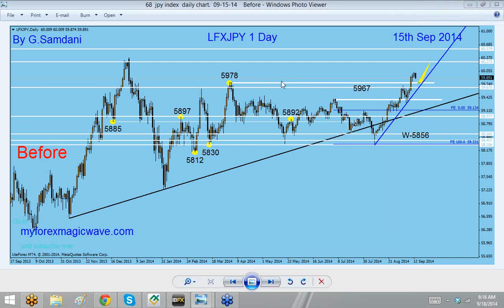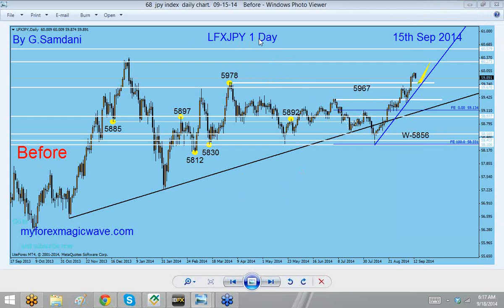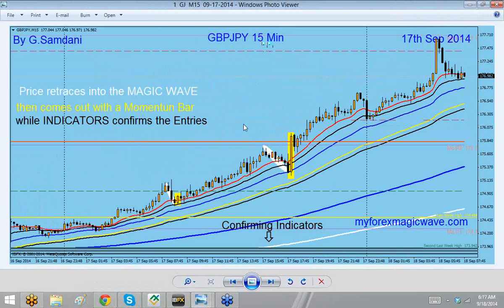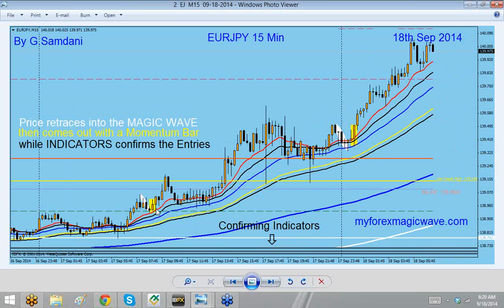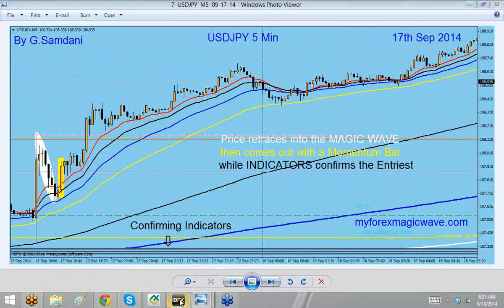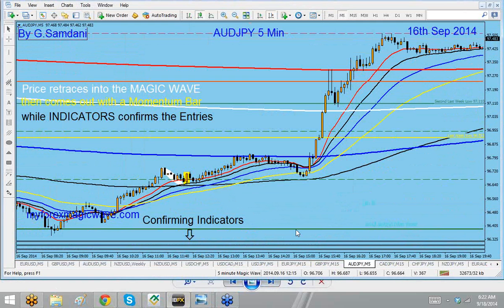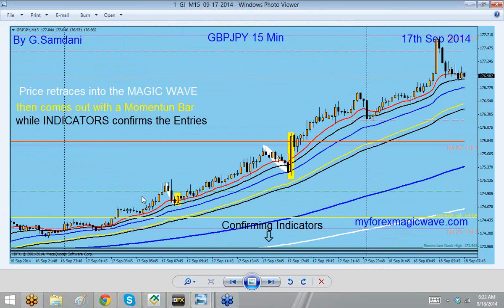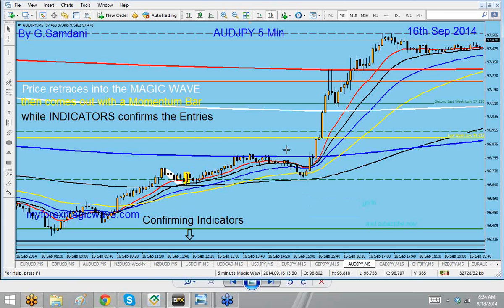JPY Index, GBP-JPY, EUR-JPY, USD-JPY, CAD-JPY & AUD-JPY